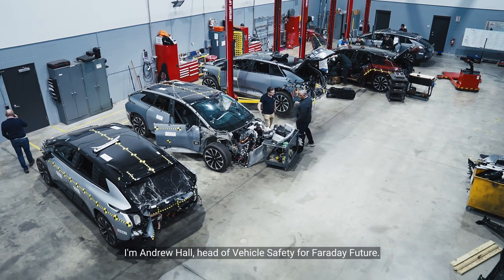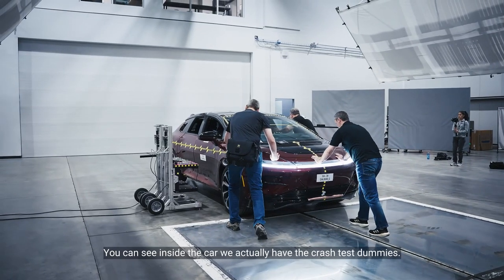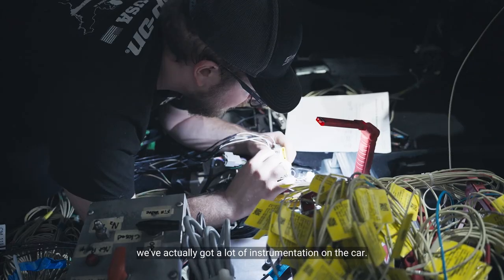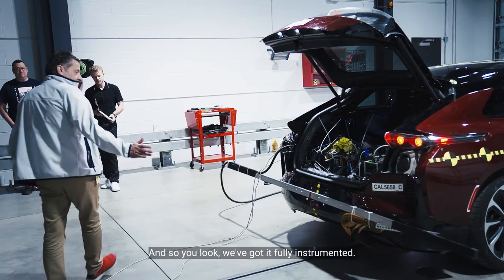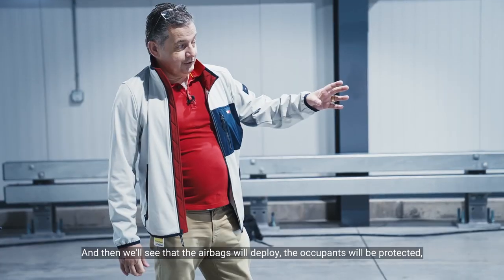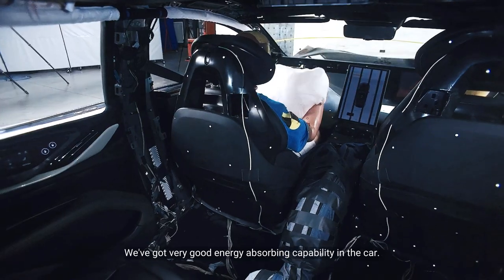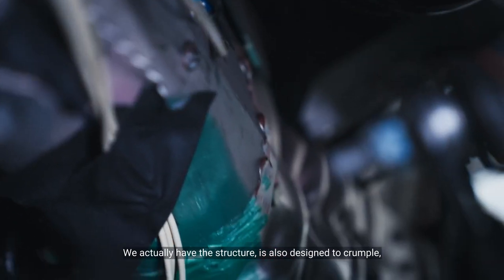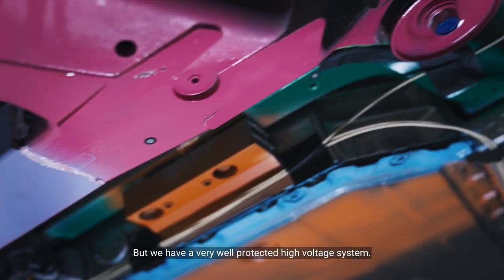FF 91 Crash Test | Faraday Future | FFIE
The FF 91 Futurist has successfully passed the Federal Motor Vehicle Safety Standards (FMVSS) crash tests. FF announced the first phase of delivery will begin in the US as scheduled on May 31st, and FF will host a Co-Creation Day event for the initial batch of industry expert FPOs on June 6th.
Download the FF Intelligent app to learn more, and interact with employees and enthusiasts
Follow our official social channels -

For behind-the-scenes content, production updates, and stories of our awesome team check out FF Insider -